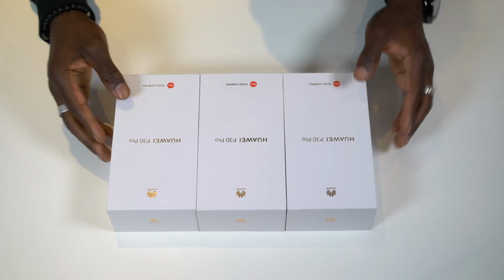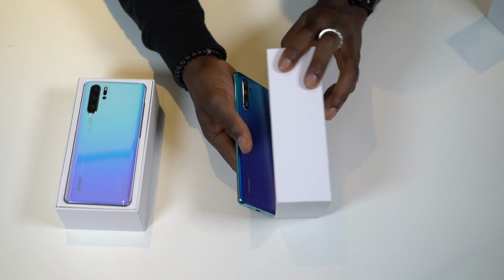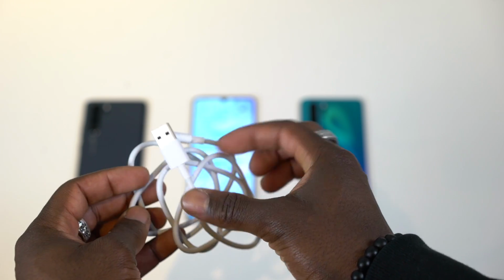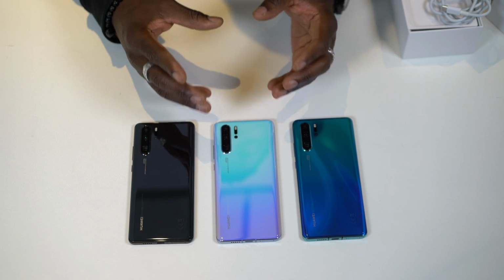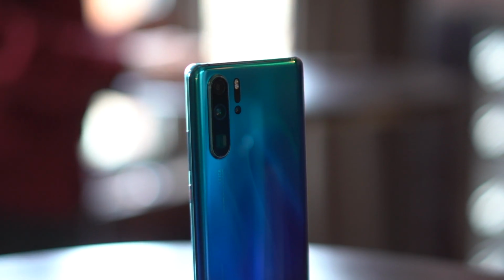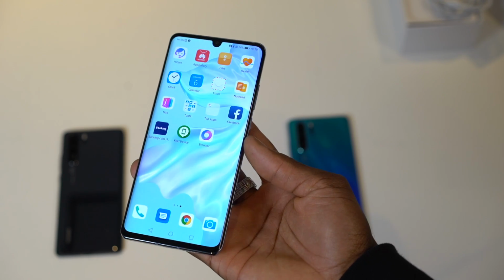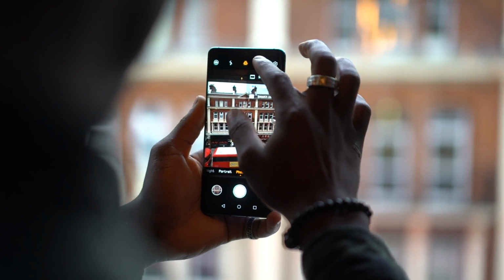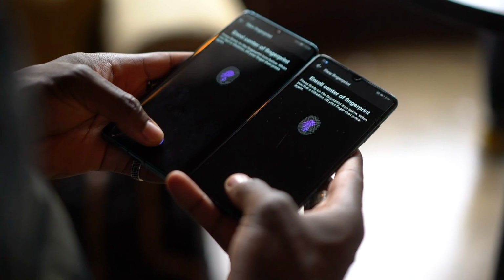Huawei P30 Pro Unboxing and First Look Hands On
GadgetsBoy Huawei P30 Pro Unboxing and First Look Hands On. We give a lowdown on the camera specs and all the specifications you need to know before you buy. [AD]

The Huawei P30 Pro will be available from 6th April for £899 (128gb) and £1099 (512gb).

The P30 Pro comes with a 6.47-inch FHD+ display with a 19.5:9 aspect ratio and a due drop notch for the 32 MP front-facing camera. There's no earpiece here to fully stretch the display, to replace that, there's an in screen call speaker that uses a magnetic suspension technology to provide in-call audio. It means others around you won't be able to hear the caller on the other end.

With an OLED display, colours are vivid and vibrant so when watching movies or gaming, you can fully enjoy the experience.  More on the camera,  the 40MP lens has a SuperSpectrum sensor, lens 27mm wide with f1.6 and OIS, the 20MP ultra-wide angle is at 16mm with f2.2 and the 8MP telephoto lens is 125mm with f3.4 aperture and OIS.  As well as OIS, you have Ai ensuring your pictures stay sharp even with shaky hands. On the front, there's a 32MP selfie camera with Super HDR and Super Low Light shots.  All the things we love about Huawei Phones like night mode and portrait both on the front and main cameras are still present.

Under its glass body, you have a Kirin 980 chipset, 8GB RAM and the base model has a 128GB of storage space which can be expanded. On top of that is the Android Pie based EMUI 9.1 with OneHop support and more.  Just like the Mate 20 Pro, you have reverse wireless charging and the P30 Pro has a 15W Wireless charging capability. As well as face unlock, you get an in-screen fingerprint sensor that's fast and with an easy reach.